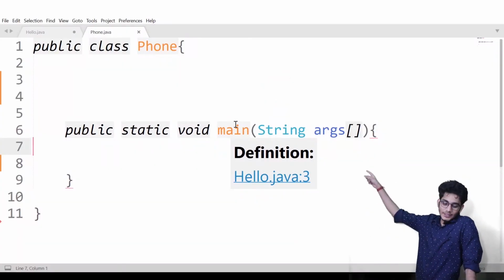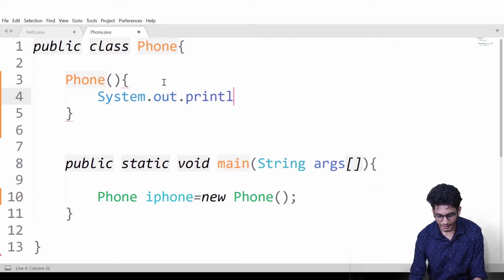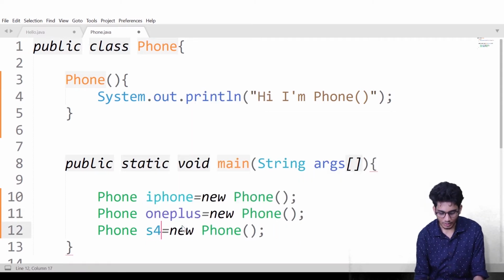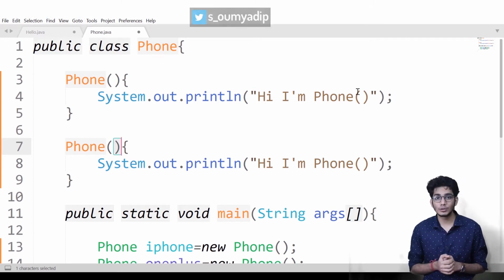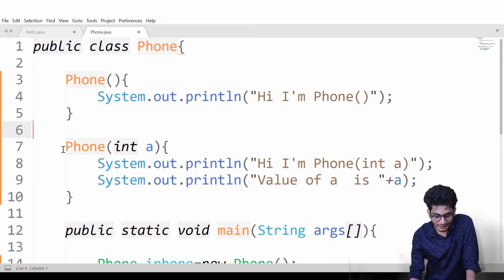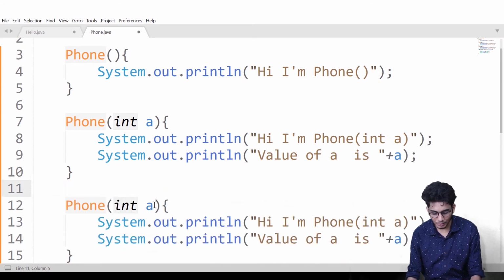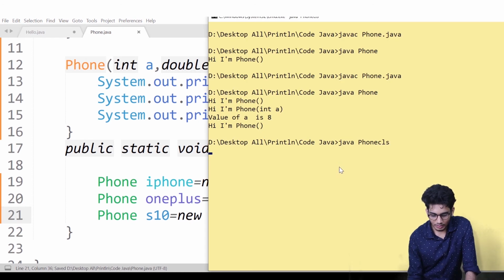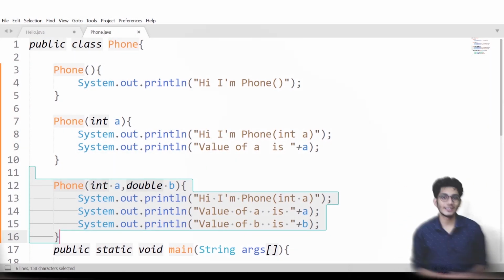#3.10 Constructor Overloading in Java | Println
Hello Everyone, Welcome to this video series on Java Programming. We have discussed Constructor Overloading n this video for the Java Tutorials for Beginners series. I advise you to check out the playlist if you want to find out even more about java programming tutorials or the java beginner's course